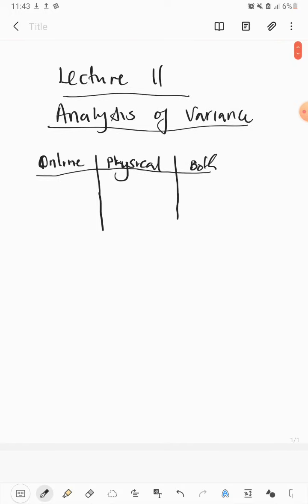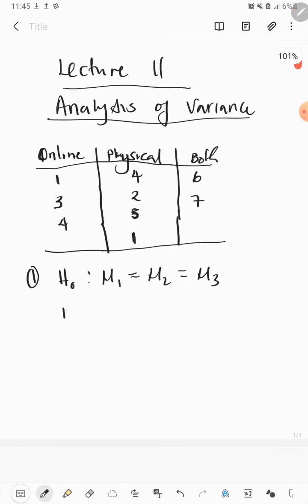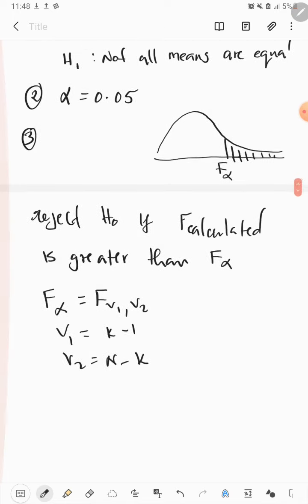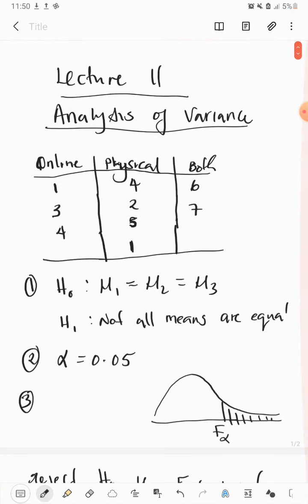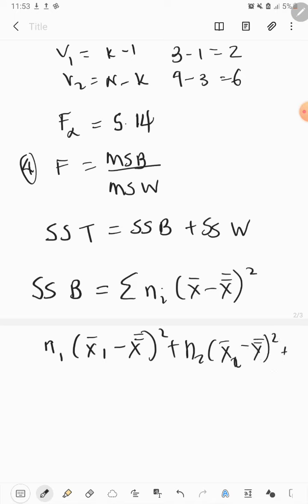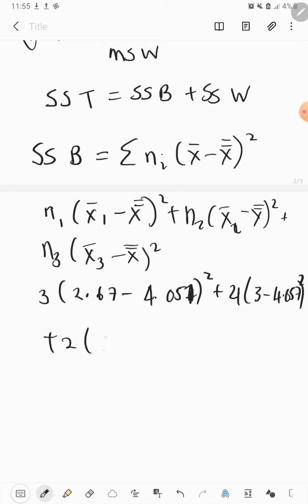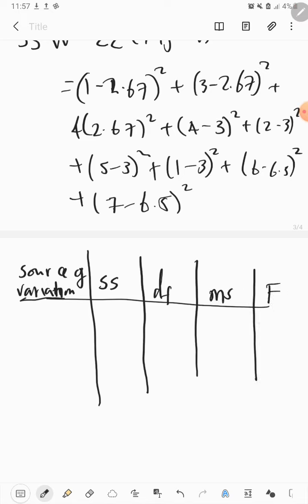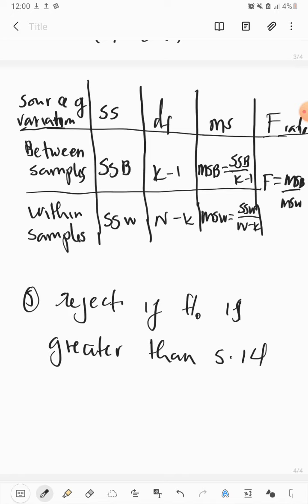Lecture 11 Analysis of variance